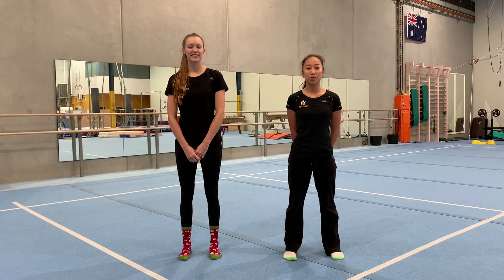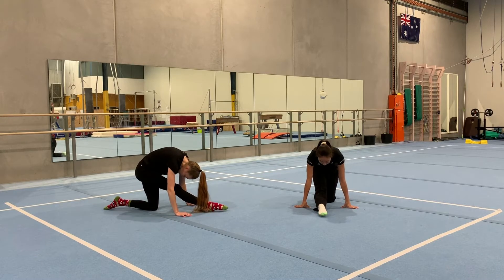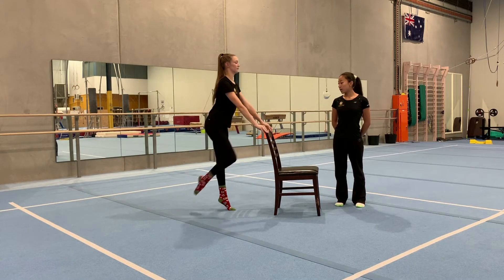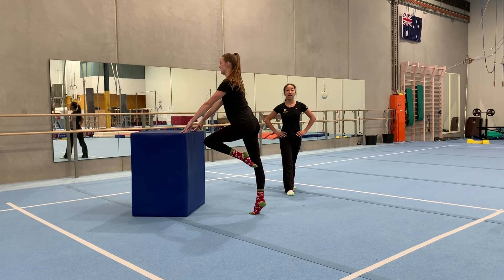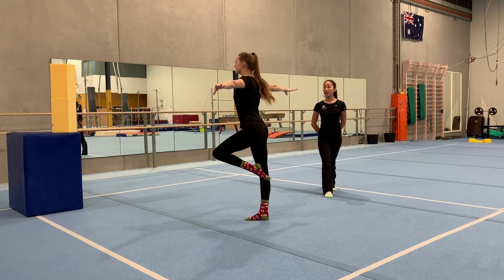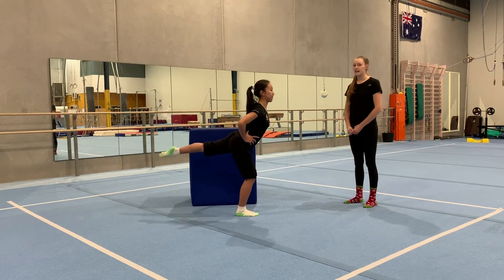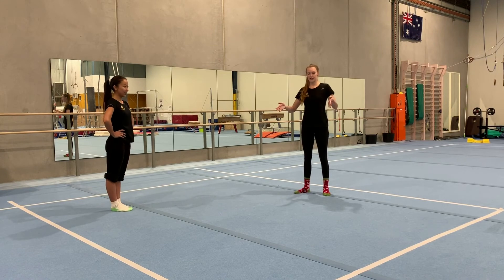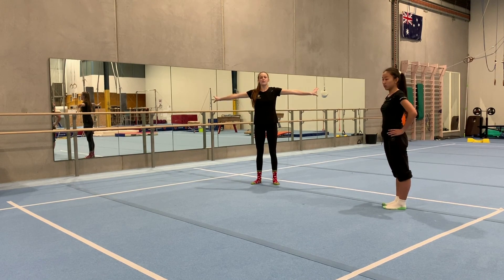Week 5 - Gym Skills Brown STEP 2 + EXT 1 - August 2021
Welcome to this week’s class! This week we will focus on turns and leaps and strengthening our abilities.

SAFETY FIRST!

Equipment needed:
- Tight apparel
- Hair tied back
- Clear large space
- Wide wall space for handstands (wear socks)
- Long pants / tights

Strength: Cha Cha Plank
Follow along with Jess and Shannon for the correct steps!

Stretching:
- 5 x Second Straddle Holds
- 5 x Second L Sit and Pike
- Right Leg Lunge
- Split on right leg
- Left Leg Lunge
- Split on left leg
- Middle split

Drill 1: Turn Drills
- 5 x Passe step practice on chair - repeat on each leg (hold for 5 seconds)
- 5 x Passe step practice balancing off the chair - repeat on each leg (hold for 5 seconds)
- 5 x 1/2  Turn practice supporting on a raised surface - repeat on each leg (hold for 3 seconds)

Drill 2: Turn Drills in the centre
- 3 x 1/2 turns using arms (Variation of arm positions) - repeat on each leg

Challenge: Arm Snaps
- Try and complete the turn in the middle of the room and snap your arms

Drill 3: Leap Drills
- 3 x Kicks on each leg in parallel - kick to the front, side and back
- 3 x Leap Lead Ons - Kick your leg up, spring onto it, stretch your back leg into the air when you land - repeat on each leg
- Repeat your 3 x leap lead ons in the centre - focus on your balance!
- Try leaping through 2 chairs to check your balance and make sure you done touch them!

Challenge: Leap Lead Ups
- Try and see how many leap lead ons you can do in a row! Make sure you change legs each time! To make it even harder, try and do this challenge with your arms out instead of on your hips!

If you enjoyed your class, tell your fiends!